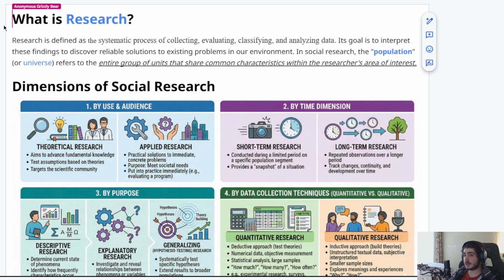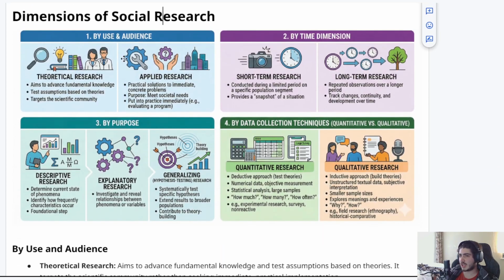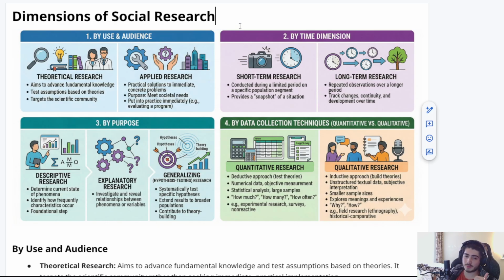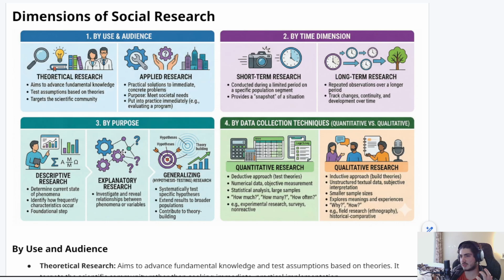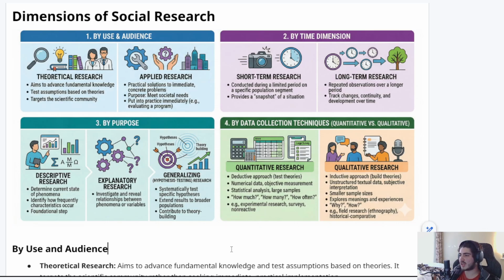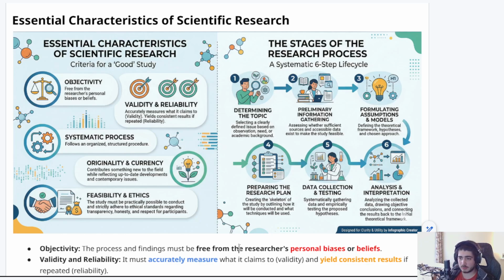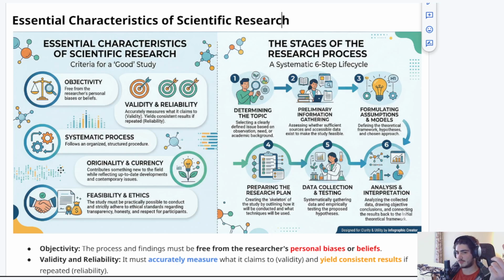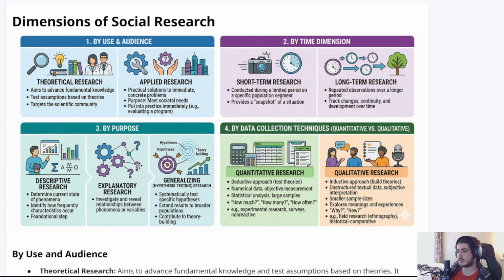RMSS Week 2